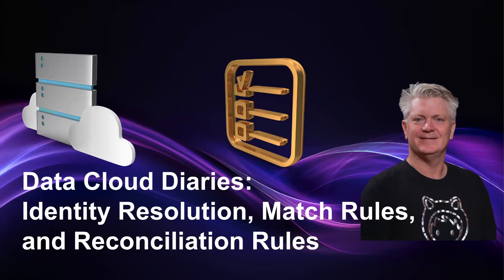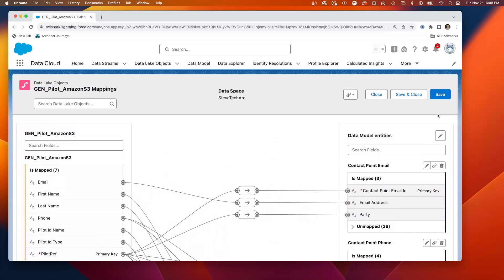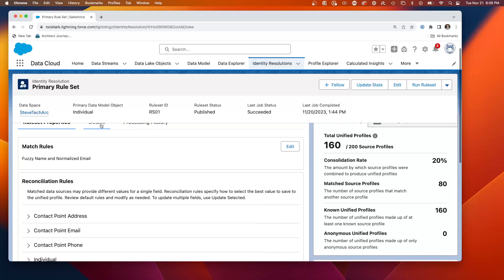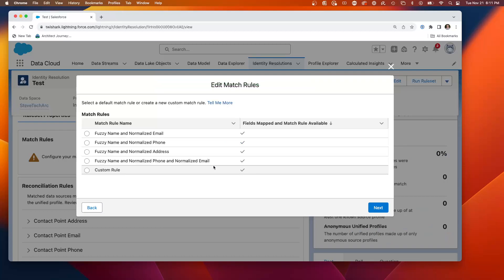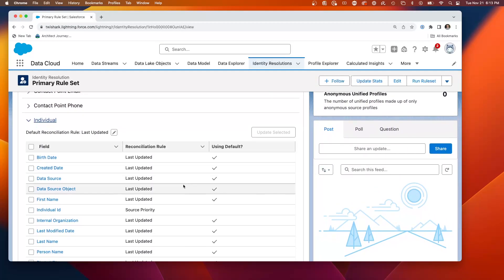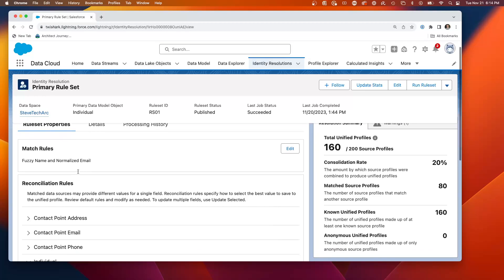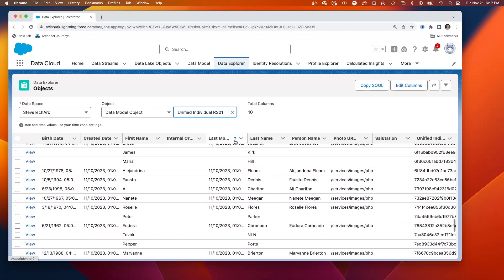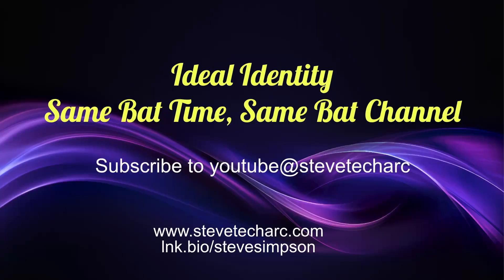Data Cloud Diaries:Identity Resolution, Match Rules, and Reconciliation Rules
In Data Cloud, one of the key capabilities is brining in data about People and being able to identify unique individuals.  This process is achieved through the Identity Resolution process.

These constructs are composed of Match Rules which allow you to define a number of different rules for finding the same person, but represented with different values, such as:

-Name variants (Steve, Steven)
-Different Phone numbers (I may have moved)
-Different Emails (they do change)

You can create a series of Match Rules that work together.

And when duplicate data is identified, the system needs to know which field values to use to create the Unified Individual Record.  This is where the Reconciliation Rules are applied, which can be set at the object and field level.   This is where you can decide between "Steve" or "Steven" depending on factors such at the last modified or select a preferred source.

Once you are ready with the Identity Resolution, then you can active it for processing.   Once it executes, it can show you the number of consolidated records and your match rates.

Creating the Unified Individual Record can provide part of the "360" in Customer 360.

Next, we move on to Segmentation and Activation.

STA 5.7